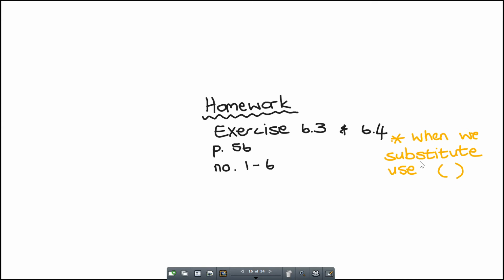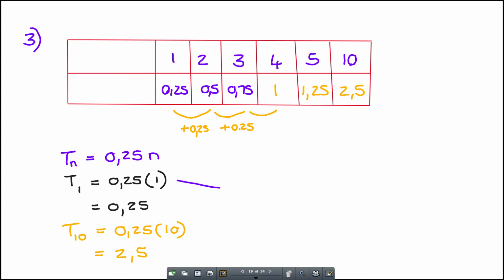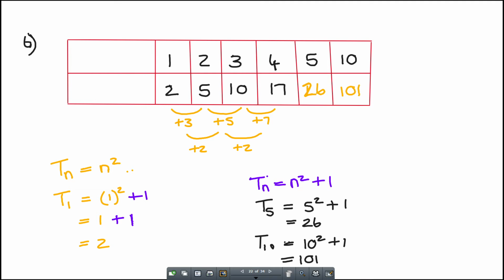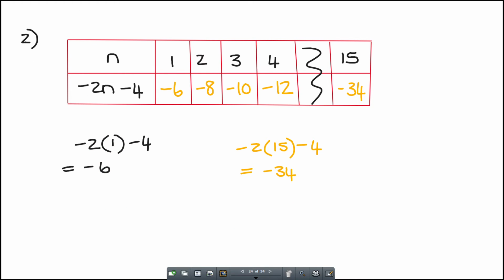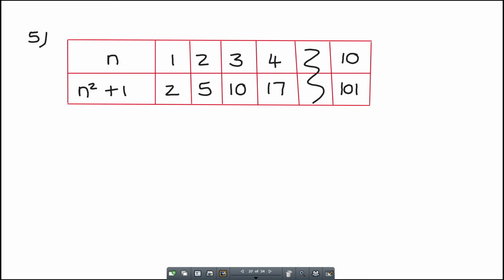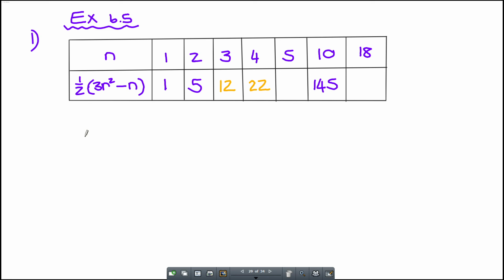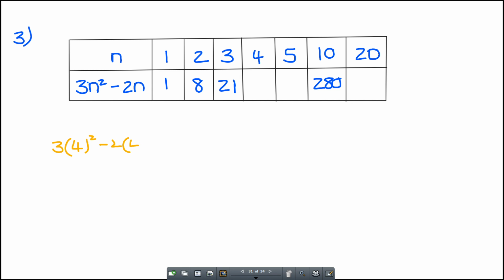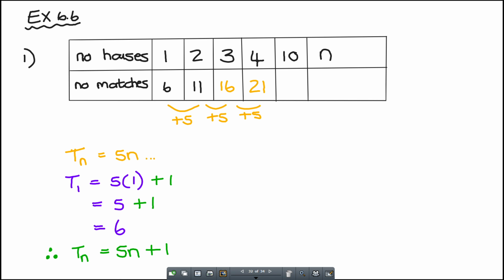9E3 Number patterns 11 Apr